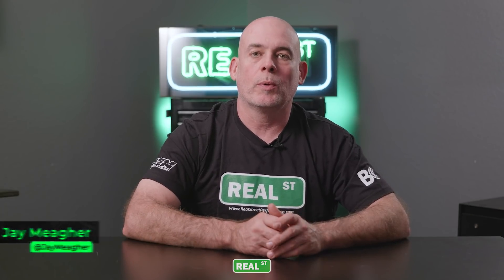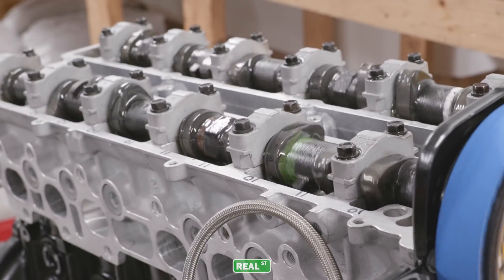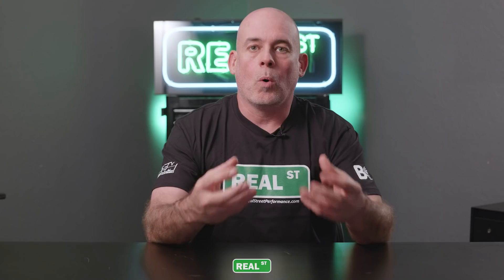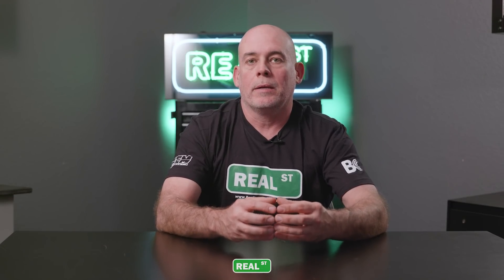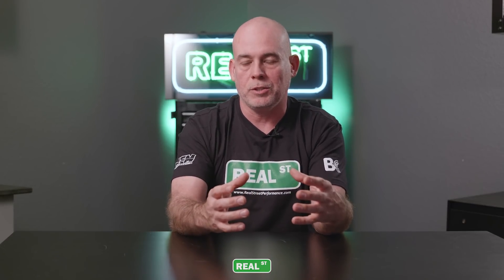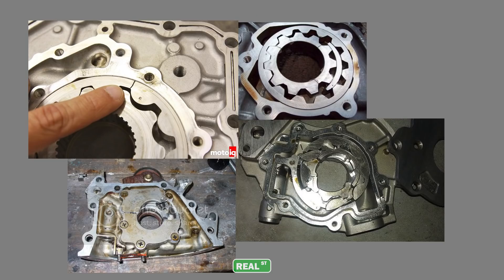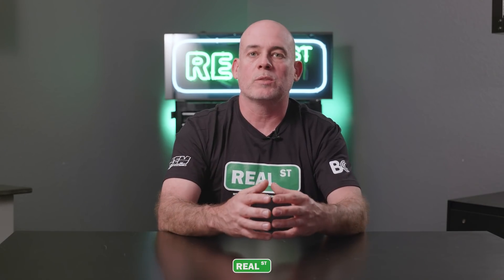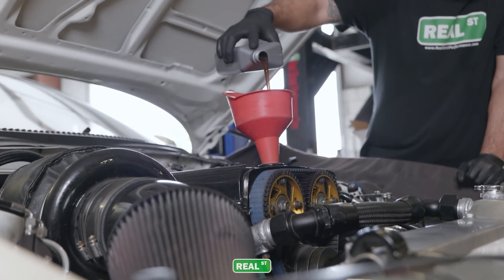What Engine Oil Is Right For You - Standard VS Racing Oil?? Jay's Tech Tip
In todays video, Jay breaks down the differences between racing oil and conventional oil. There is a lot to cover in this topic so we broke down the video into sections. You can use the timestamp below to check out what you want to see.

0:00 - How oil works
3:20 - Conventional oil vs Racing oil
7:10 - Break-in oil
8:15 - Oil weight
9:48 - What oil should you use or what oil weight?
10:27 -  Conclusion